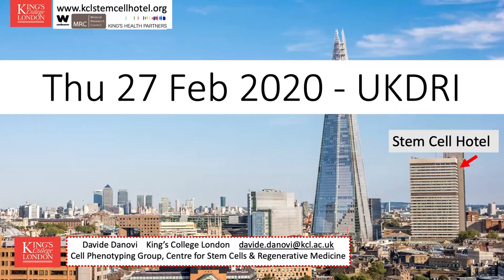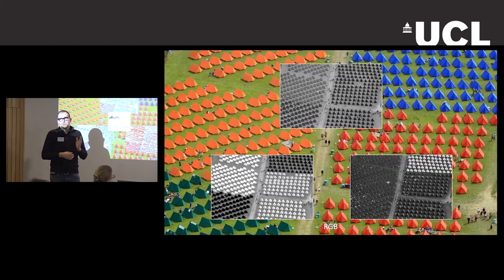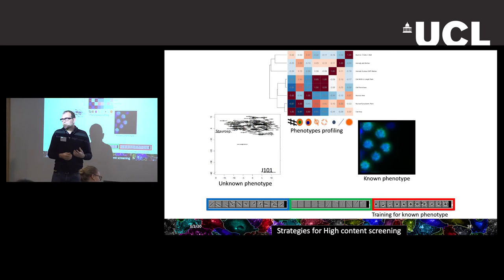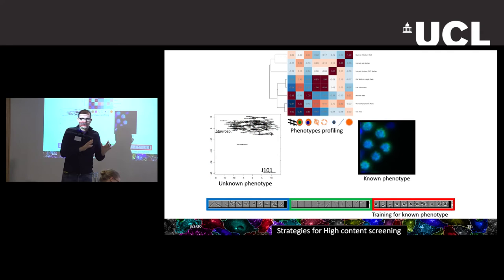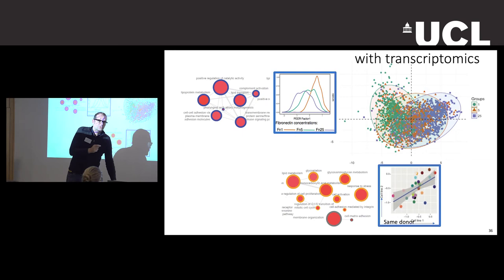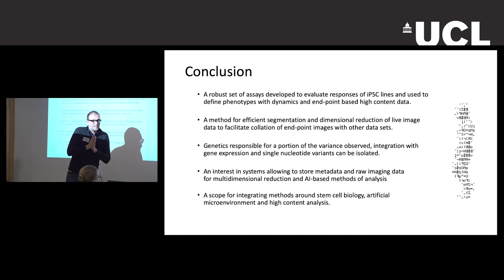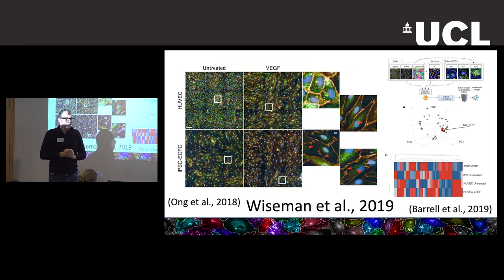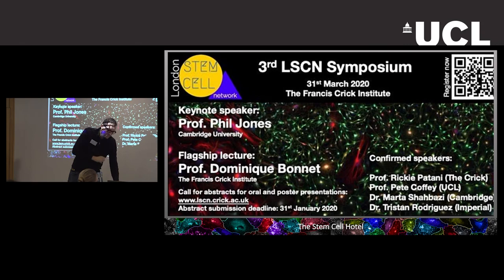High Content Screening & Imaging Analysis (Part 1/2) - Bioinformatics for Biologists Workshop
Bioinformatics for Biologists - A Training Workshop from UK Dementia Research Institute (ukdri.ac.uk)

High Content & Imaging Analysis
Dr Davide Danovi & Dr Lorenzo Veschini (King's College London)
- Introduction to high content / high throughput screening.
- Introduction to high content / high throughput imaging systems.
- Workflow(s).
- Image prefiltering/segmentation; feature extraction; pixel-, object-based image analysis with machine learning algorithms.